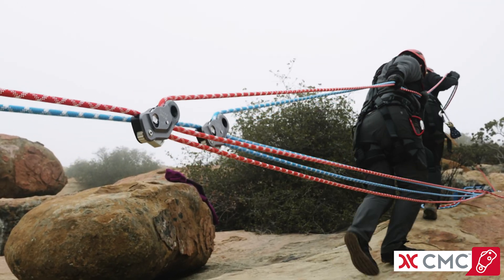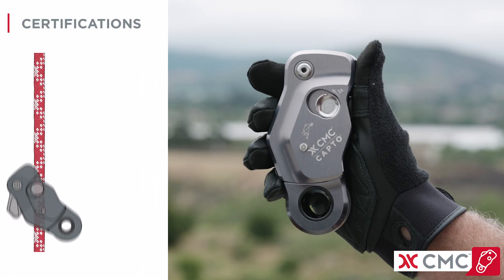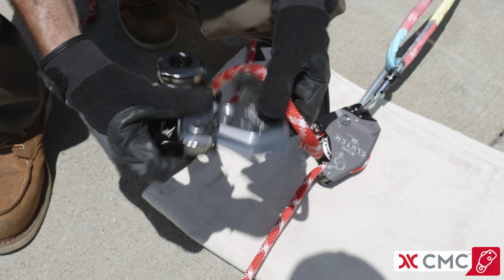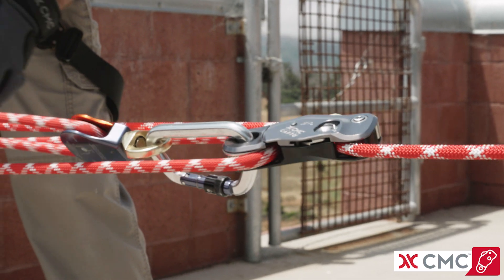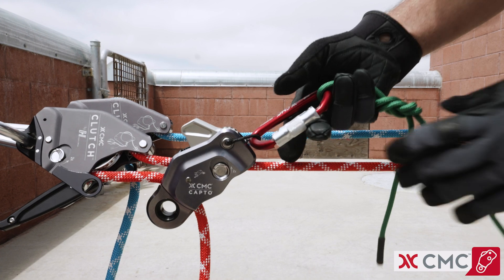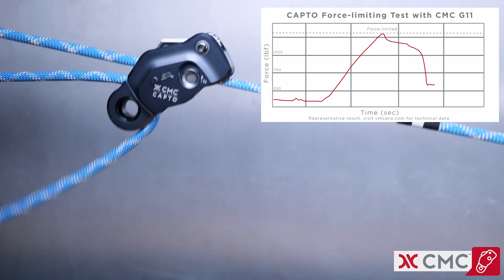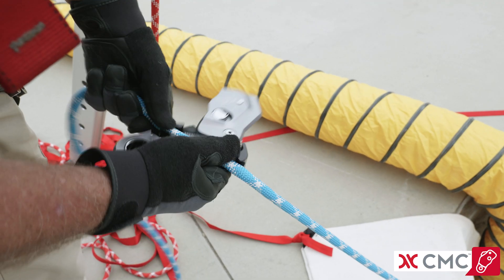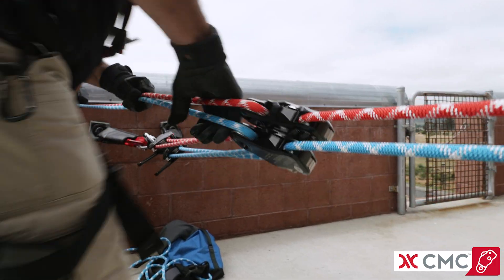Meet the CAPTO™ | CMC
CAPTO is an intuitive device that combines a multi-functional rope grab, high-efficiency pulley, and integrated becket for easy hauling and ascending. Built around an innovative V-groove Cam, CAPTO is designed to handle rescue loads while providing force-limiting overload protection. CAPTO is available in gray for 10.5-11 mm (7/16 in) rope and red for 12.5-13 mm (1/2 in) rope. Both models are certified to NFPA General Use and the 11 mm CAPTO is also certified to EN standards.

Compact, versatile, and easy to use, CAPTO is well-suited to a multitude of technical applications in personal and team-based systems for rescue and rope access. It replaces multiple devices in one, streamlining training and operations. Through its combination of features and built-in force-limiting capabilities, CAPTO provides technicians with a greater degree of safety and efficiency for hauling and ascending. Learn more by watching this video and visiting the CMC website.